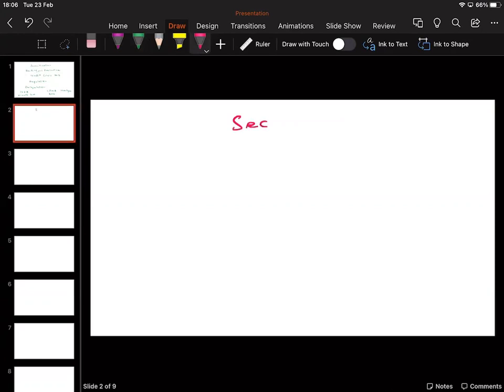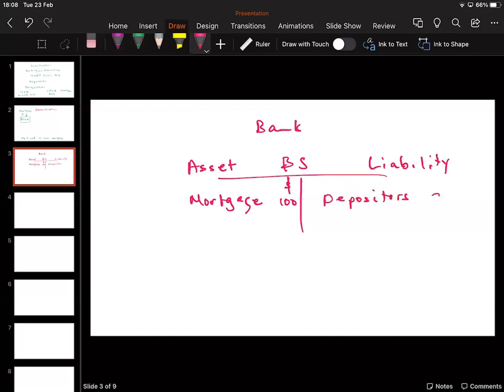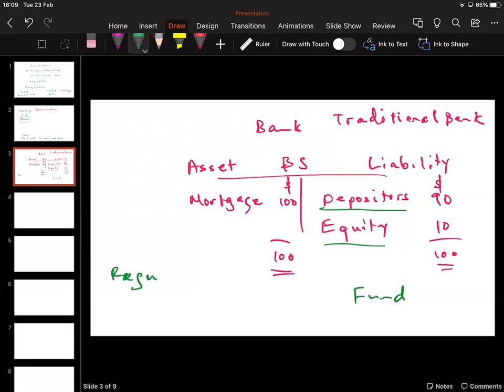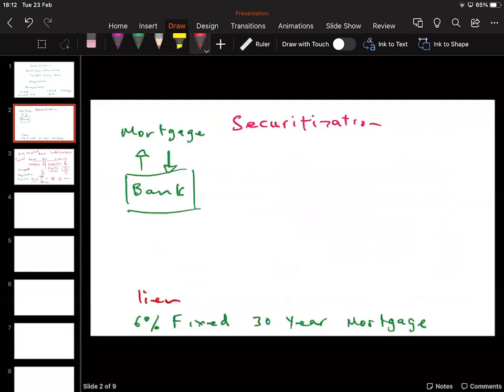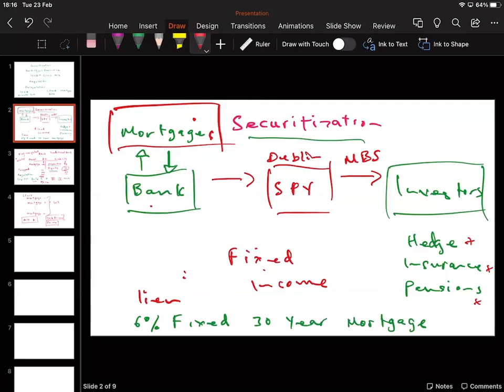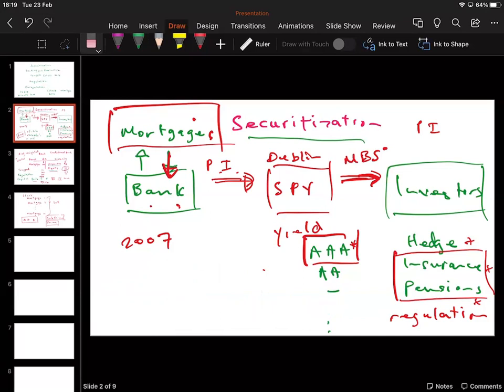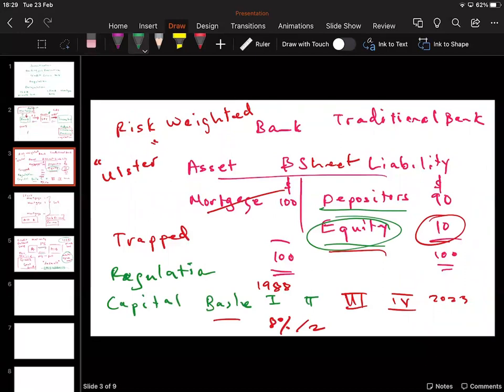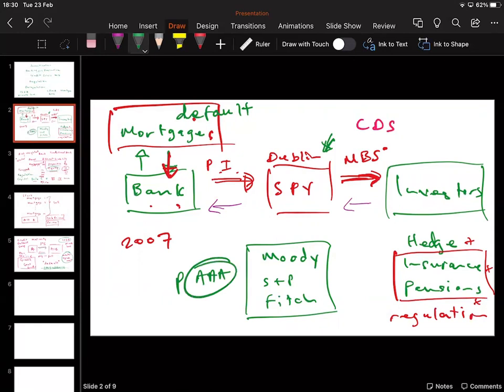Securitization and Credit Crisis 2008 - 2011 Derivative and Banking Deregulation and Reregulation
Securitization was set up in the United States to largely benefit homeowners, lenders, investment bankers, and investors. Although ultimately the latter paid a heavy price in terms of losses to portfolios in the 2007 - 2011 period. Investment banks earned fees for issuing mortgage-backed or CDO securities. These securities commanded a higher price than if the underlying loans were sold individually. They may have been more fairly priced if a clear policy of health coverage unified completing political interests. Markets were rigged with a regulatory nod and investors bought it because in theory there were getting a  more diversified and seemingly liquid portfolio of instruments guaranteed by government agencies or wall street engineered CDSs. The CFMA and private law set out by ISDA master agreement was hardly ever challenged in the courts. Purchasers of the safer CDO tranches ostensibly produced a higher rate of return than ultra-safe Treasury notes without much extra perceived risk. While roadblocks appeared in Washington to put into effect Canadian style Health Insurance - no similar roadblocks disrupted policies designed to encourages home-ownership. However, the financial engineering behind these investments made them inscrutable and difficult to value relative individual loans. To determine likely returns, investors had to calculate the statistical probabilities that certain kinds of mortgages might default, and to estimate the revenues that would be forfeited implicit in those defaults.  This complexity transformed the fortunes of the three leading credit rating agencies—Moody’s, Standard & Poor’s (S&P), and Fitch—into key players in the process. Like many other stakeholders they lacked real skin in the game and collected a fee based on volume. Before securitization became common, the credit rating agencies advocated for investors protections and evaluated the safety of municipal and corporate bonds and commercial paper. Securitization permitted banks to engage in regulatory arbitrage and obviate the need to subject oneself to Basle capital charges. This fueled growth in Banking and then Derivatives until the property market tanked. This inevitably produced a volte face at Capitol Hill and regulation was tightened. Dodd Frank (2010) set out key provisions that forced the hand of OTC trades to be executed through CCPs.